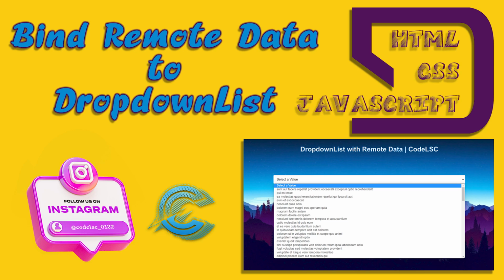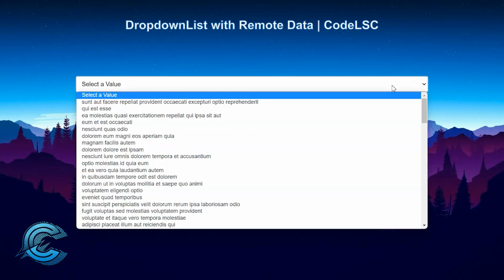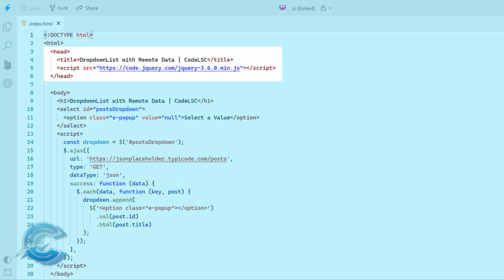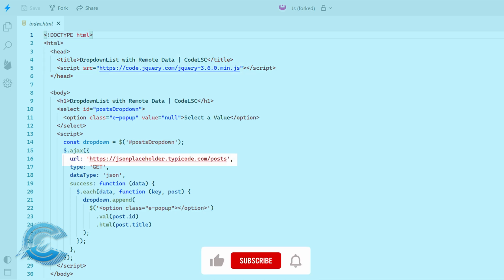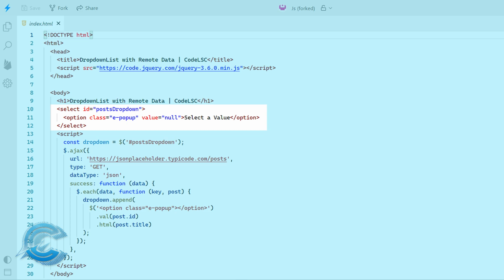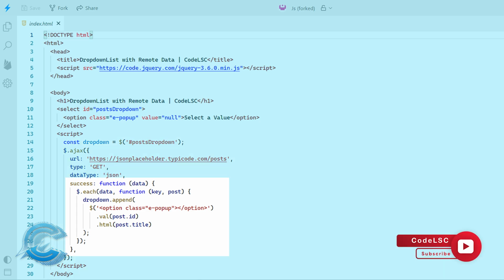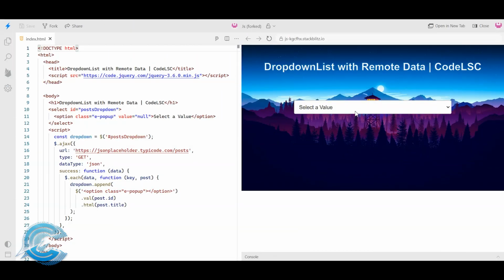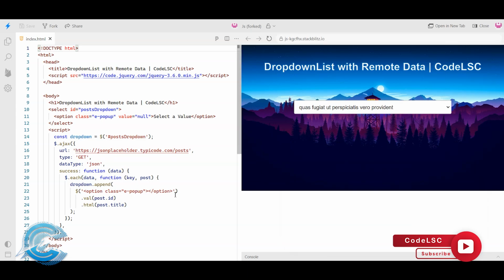Bind Remote Data to Dropdown list using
Visit codepro.blog 🌐 for complete code examples 💻, additional articles 📚, and more resources 🚀. Implementing a dropdownlist with RemoteData using JavaScript and jquery

In this tutorial, we'll show you how to bind remote data to a dropdownlist using JavaScript and jQuery AJAX. We'll use the JSONPlaceholder API to retrieve data and dynamically create option elements for our dropdownlist.